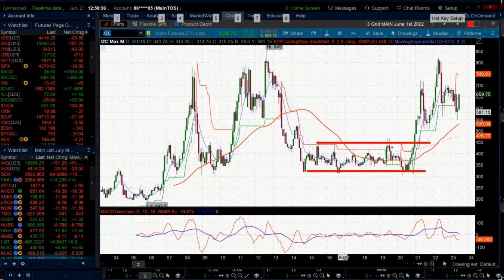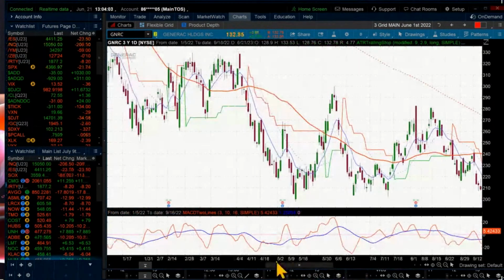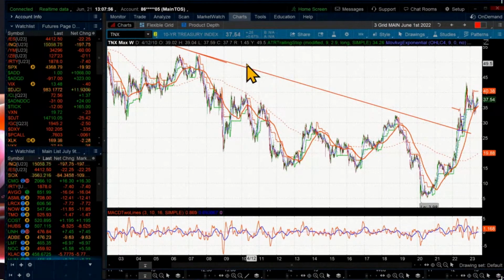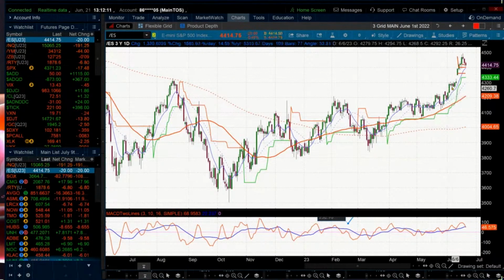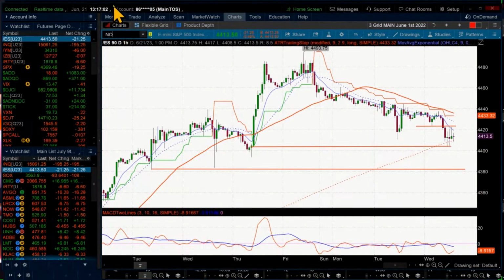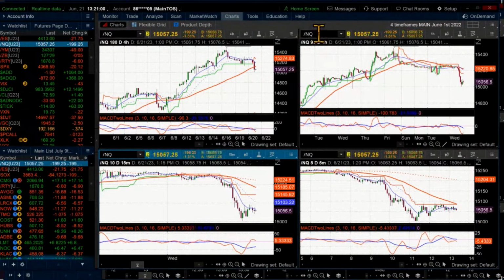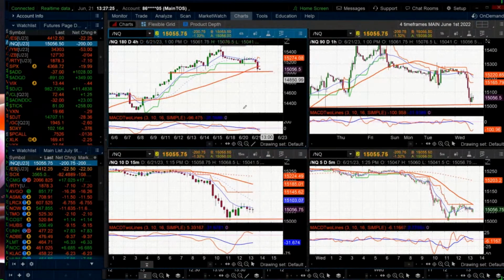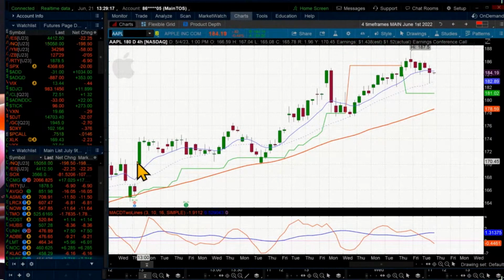Swing Trading, Day Trading, and Long-Term Investing with Chris Brecher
Join Chris Brecher as he reviews the different ways he trades this market and some upcoming trade ideas.

Join Chris and the other traders daily in the Simpler Free Trading Room.